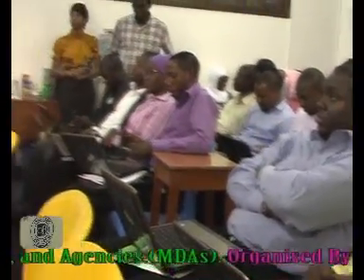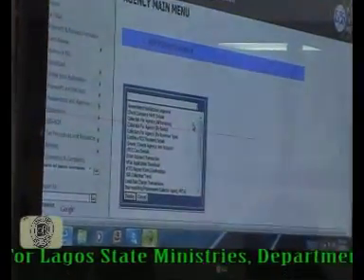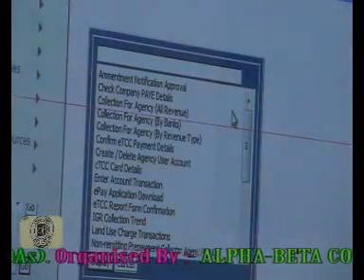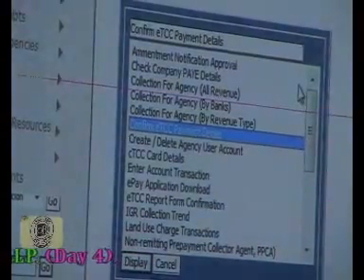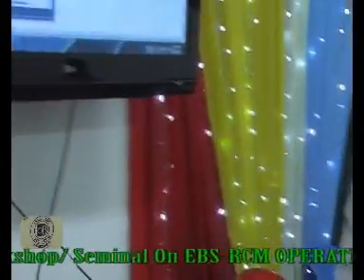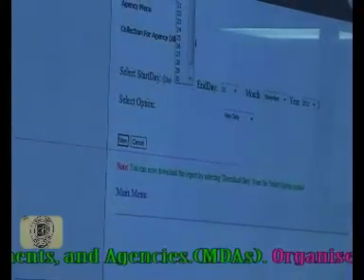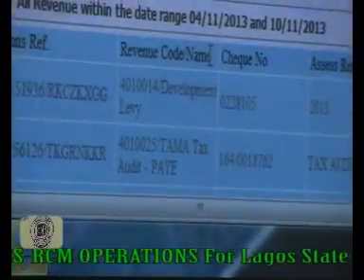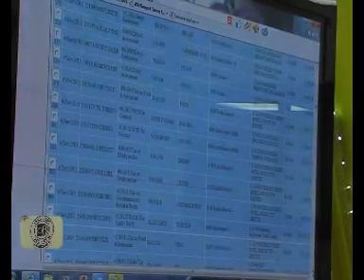2013 ANNUAL WORKSHOP ON EBS-RCM OPERATIONS FOR LASG-MDAs DAY 4 of 2